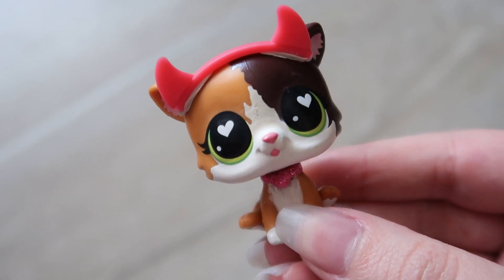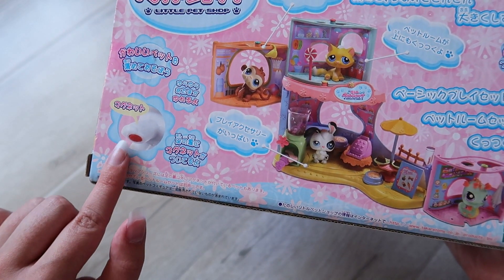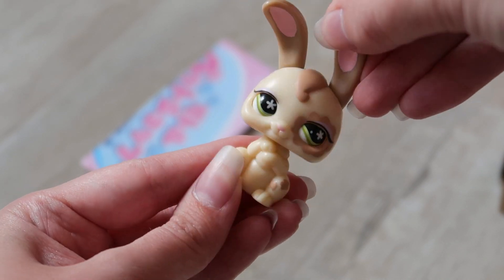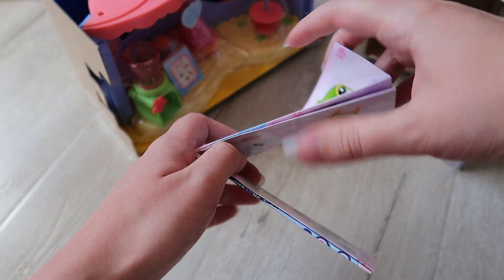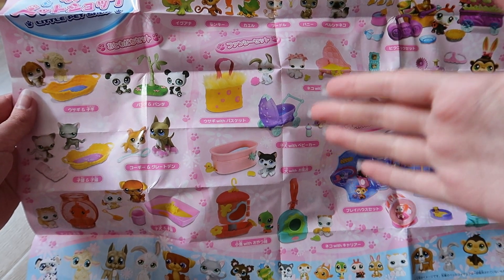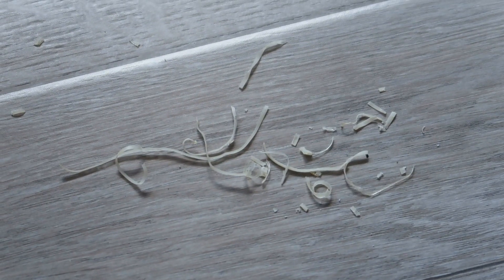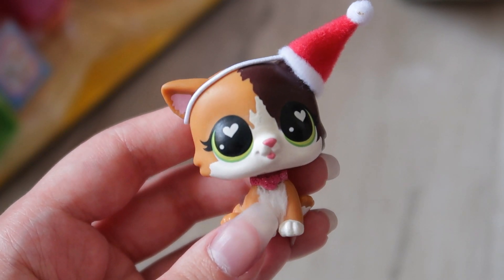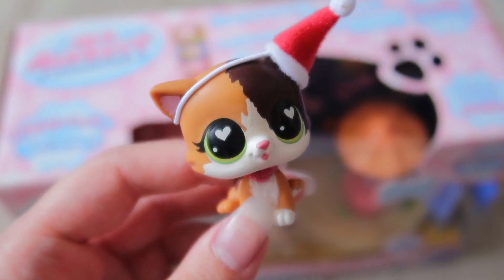Opening My RAREST Japanese LPS???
The collector in me is both screaming with excitement and pain with this unboxing 😫